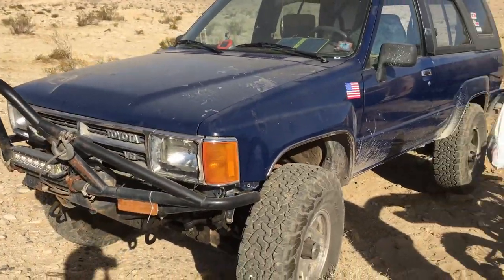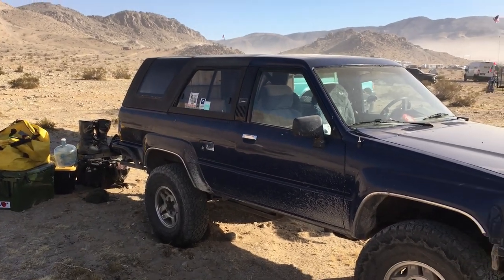4Runner Camping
Camping in a 4Runner, Off Road, King of the Hammers Camping, 1989 4Runner, Get Some Camping